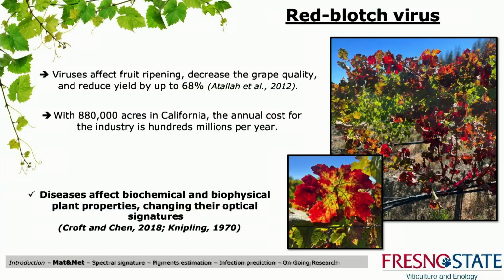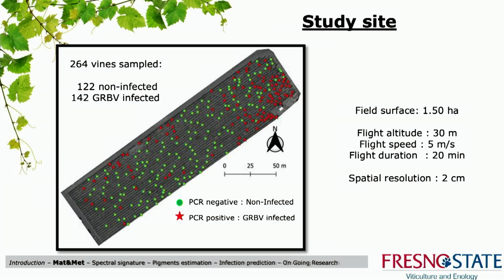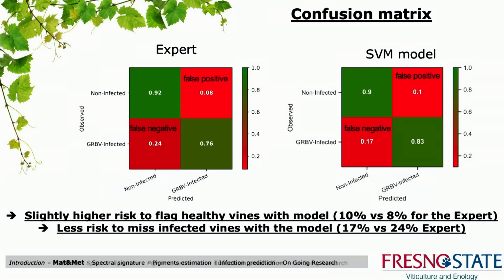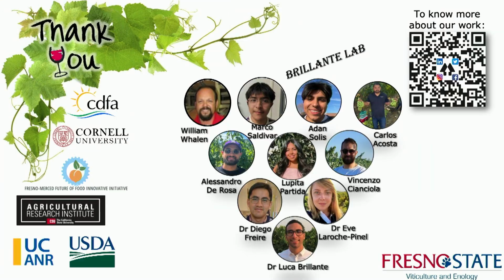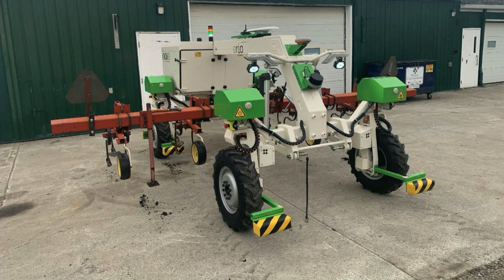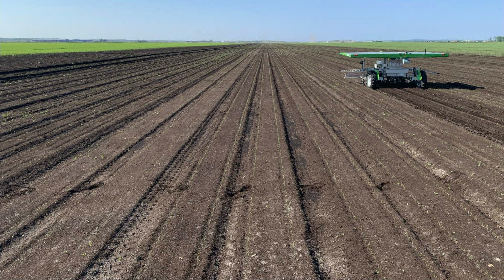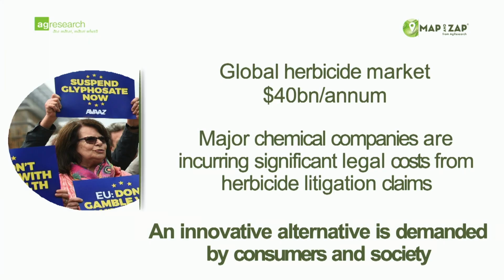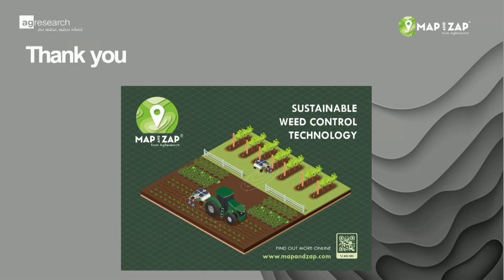Academic lightning talk pitch session #1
1. Detection of Grapevine Red Blotch Virus Using Drone-Mounted Hyperspectral Imaging by Eve LaRoche Pinel - CSU Fresno

2. Adaptation of Agricultural Robots for Production of Root and Bulb Vegetables by Geoff Farintosh - University of Guelph

3. Intelligent weed management: innovative identification and eco-friendly control by Kioumars Ghamkar - AgResearch